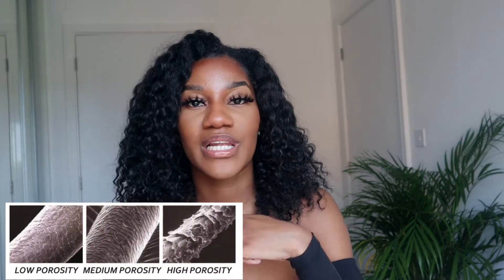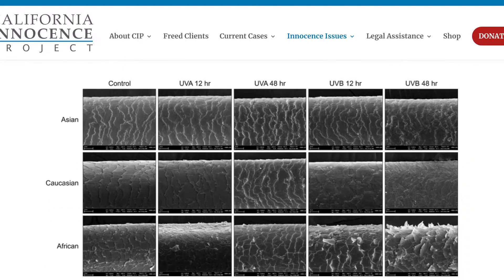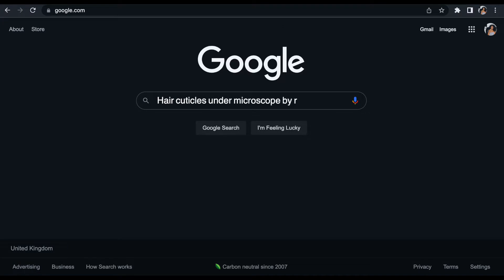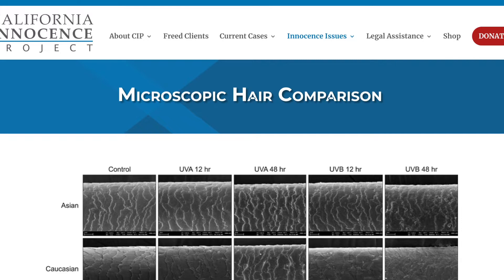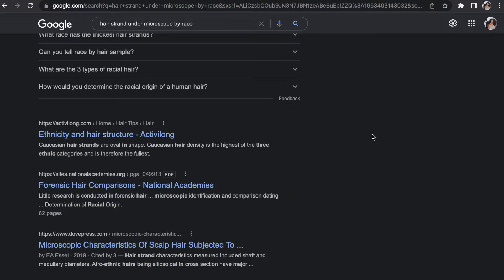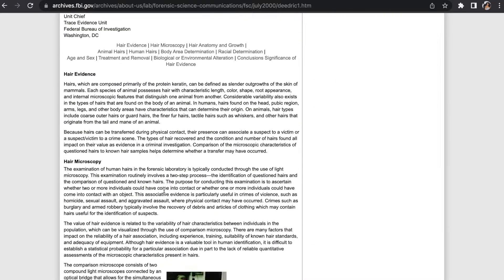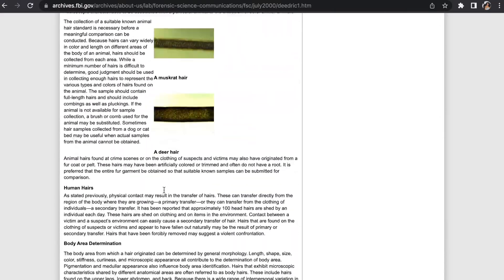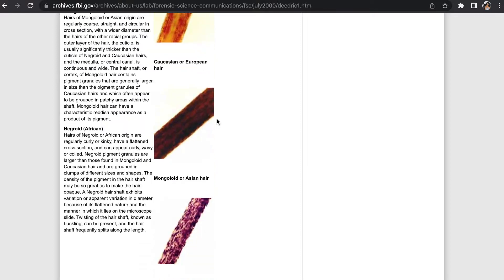BLACK PEOPLE CANT HAVE LOW POROSITY HAIR Pt.1 - The science POV | Natural Nadine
Hi guys

Today I’m going to be debunking low porosity hair! that’s right! Im going to be explaining why your natural hair is NOT low porosity hair. How to take care of low porosity hair and what the difference is between high porosity hair! I have done sooo much scientific research into this and decided to share so that you can choose what to do with this information!

Research Paper
Variation in human hair ultrastructure among three biogeographic populations - (Sandra L.KochMark D.ShriverNina G.Jablonski , Jan 2019)

Apple cider Vinegar is the remedy you need to seal your natural hair cuticle for super defined shiny and silky smooth hair! This works for all 4a 4b and 4c type 4 natural curly hair!

Natural hair IG; @naturalnadinee
MAIN IG IG; @nadineruwa